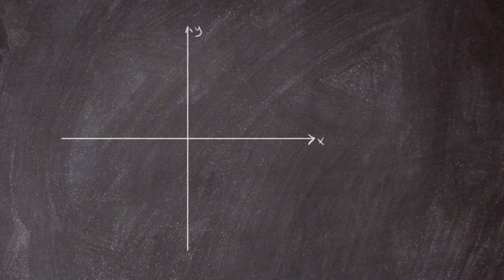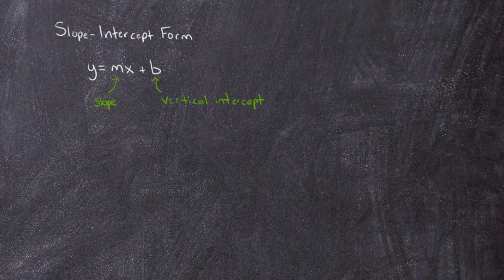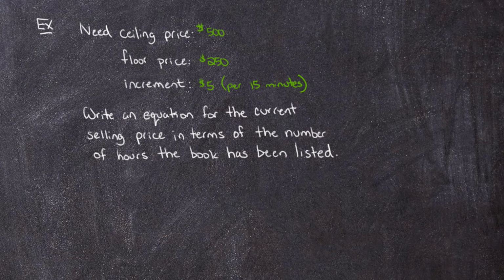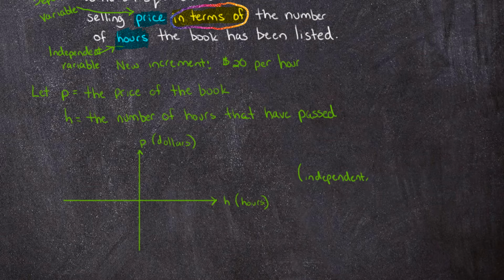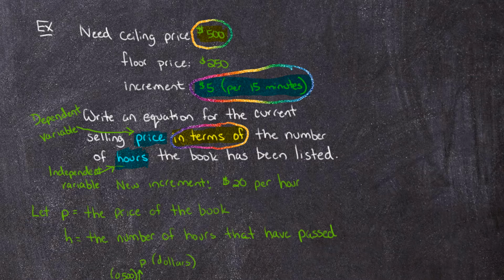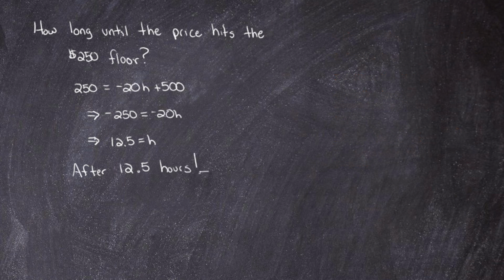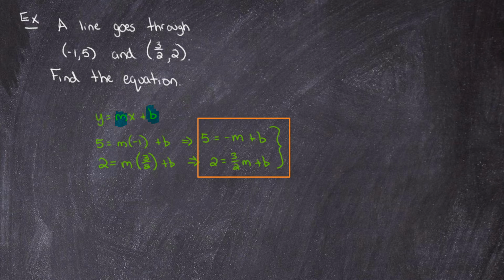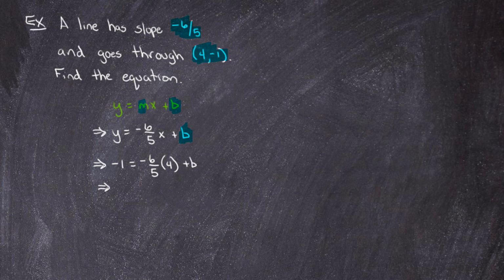CRC Mathematics in Review: Linears - Slope-Intercept Form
Review of the slope-intercept form for linear equations. Click on "SHOW MORE" to see the timeline and list of relevant prerequisite links.

TIMELINE
0:00 Title
0:12 Lead-in
0:32 What is Slope-Intercept Form?
1:37 Definition (Slope-Intercept Form)
2:43 EX 1 - Using the Slope-Intercept Form Given a Slope and a Vertical Intercept
9:40 EX 2 - Using the Slope-Intercept Form in All Other Cases
13:44 Outro
14:14 Credits

Linears - Solve Equations in One Variable
Systems - Solve a 2x2 Linear System